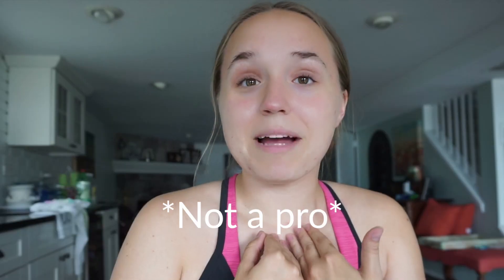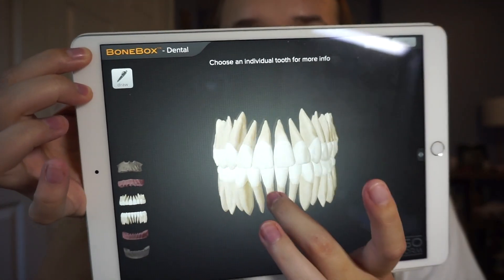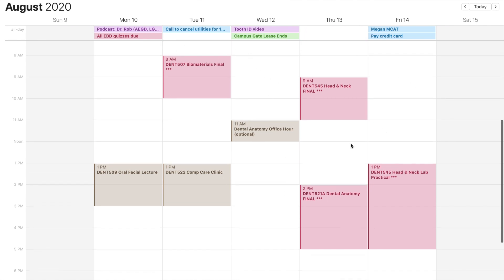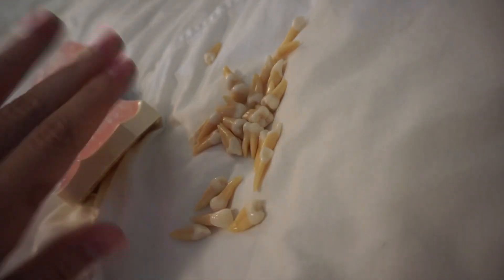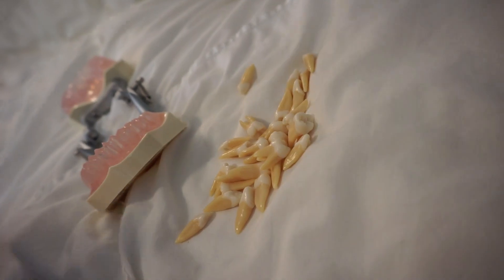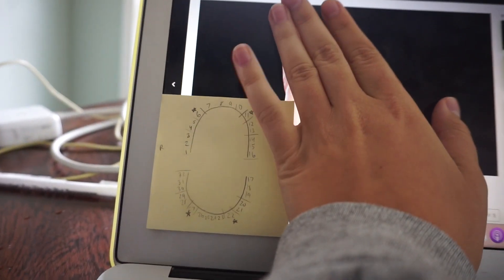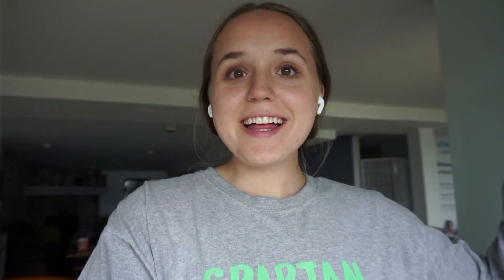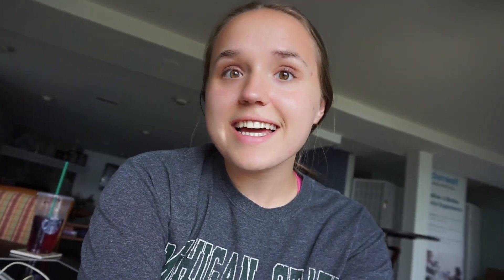Dental Anatomy Exam (my tips to study for tooth ID)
EDIT: Our professors reached out that a couple of the questions were incorrect so I actually ended up passing!

In this video I share how I prepared for my first exam in dental anatomy which was a tooth ID. I came very close to passing, but missed it by one question. I think there is a lot to learn from how I prepared and the advice I give at the end of the video about how I could have done more to be better prepared. Thankfully, we still have quite a few more chances in this class to raise my grade so that I can pass the class. I hope this helps you!

Teeth App (free on iPad only): Bone Box Pro
Typodont: Provided by Dental School
iPad air**
Apple Pencil**
Apple Pencil Sleeve**
Air Pods Case**
Air Pods**
Laptop Case**

About me:
My name is Haley and am attending the University of Michigan School of Dentistry as a DDS Candidate Class of 2024. I'm a recent grad of Michigan State University where I earned a Bachelors of Science in Human Biology through Lyman Briggs College. I hope this can be a community to encourage living a balanced lifestyle and provide motivation!

**Thank you for supporting me if you choose to shop through my links.